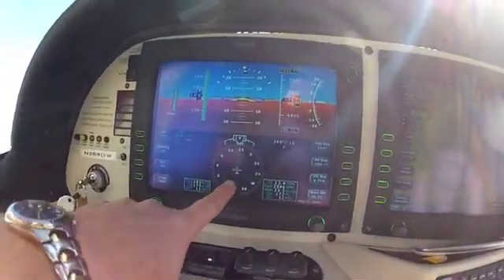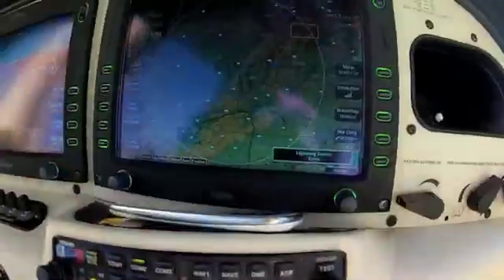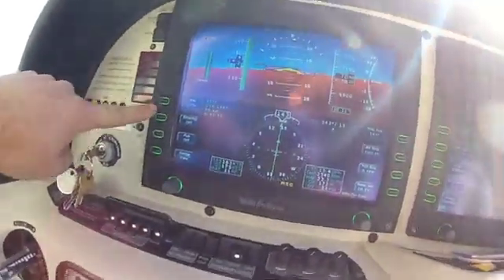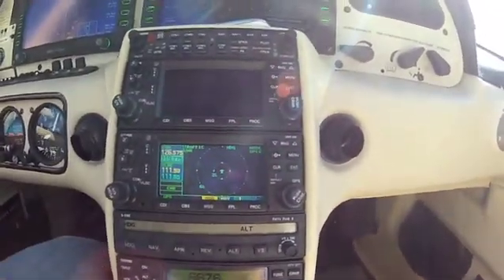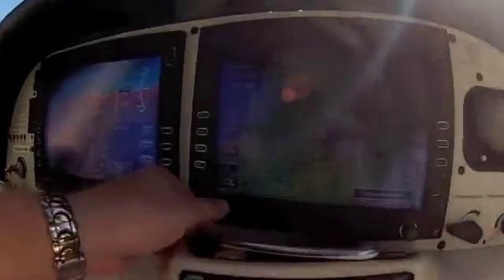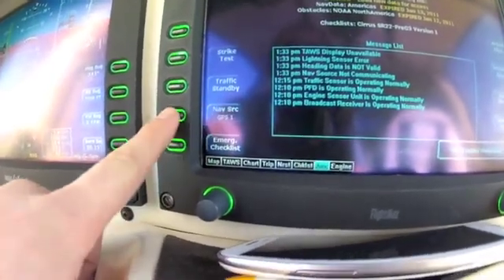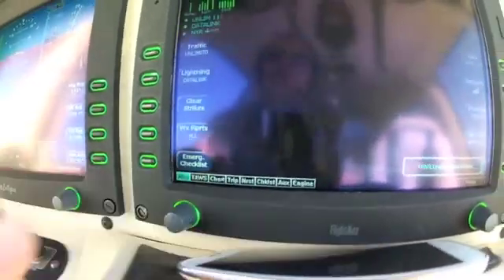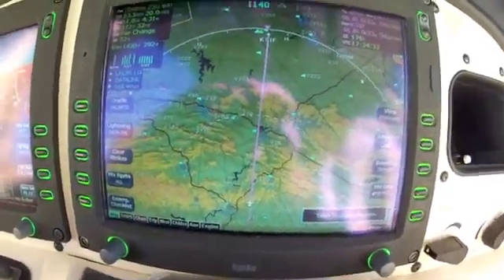Garmin 430 GPS 1 Failure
In this video I show you how to set up the crossfill option and also how to access the waypoint info and input frequencies.